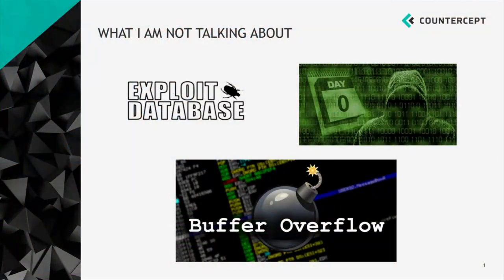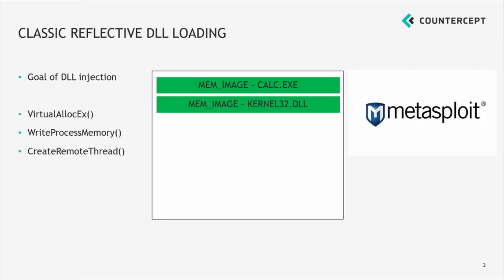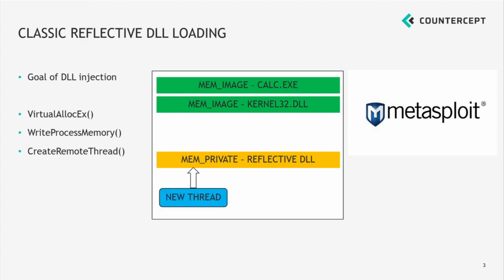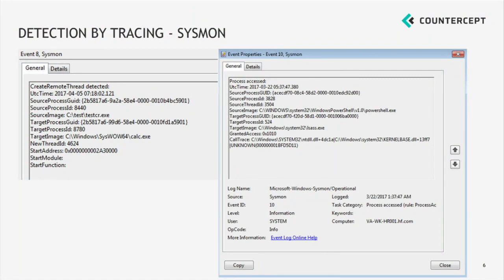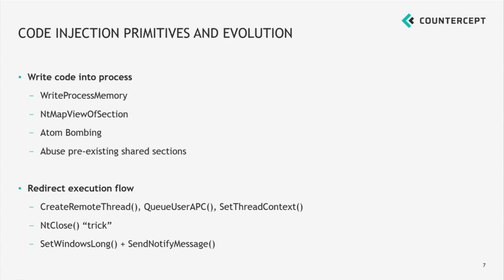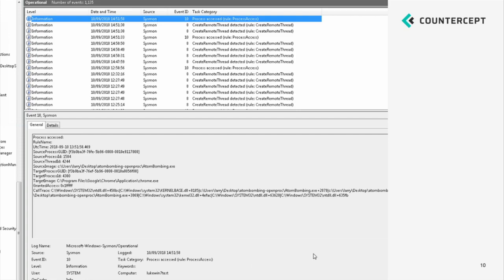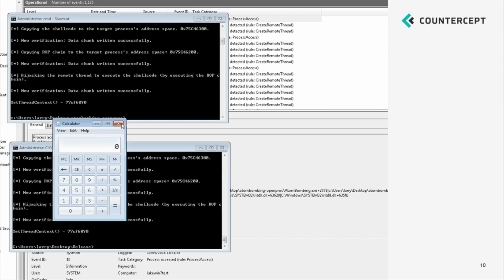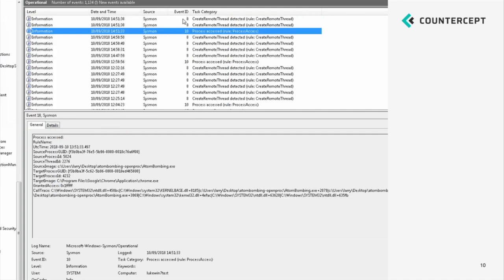BlueHat v18 || Memory Resident Implants Code injection is alive and well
Samit Anwer, Citrix

Each Android app runs in its own VM, with every VM allocated a limited heap size for creating new objects. Neither the app nor the OS differentiates between regular objects and objects that contain security sensitive information like user authentication credentials, authorization tokens, en/decryption keys, PINs, etc. These critical objects like any other object are kept around in the heap until the OS hits a memory constraint and realizes that it needs more memory. The OS then decides to invoke garbage collector in order to reclaim memory from the app which leaves a window of time where the in-memory security critical objects wait to be garbage collected. During this time span a compromise of the app can allow an attacker to read the credentials by dumping the heap memory. This is a needless risk every Android application lives with today.

Androsia determines at every program statement which security critical objects will not be used by the app in the future by using a novel data flow analysis. The tool then automatically flushes out the security sensitive information from the objects immediately after their last use by instrumenting code in the applications binary. Thereby, preventing an attacker who has compromised the app from reading security critical information. This way an app can truly provide defence in depth, protecting 'data in process' even after a compromise.

Why are we doing this?

In the mobile workspace there are a lot of MDM and MAM solutions that help to protect Data at Rest and Data in Motion but only a handful to protect 'Data in Process'. Protection of data in process has been an elusive problem and has not caught up with the other two paradigms.

This tool, first of its kind, is an effort to provide defence in depth for your Android application's data in process.